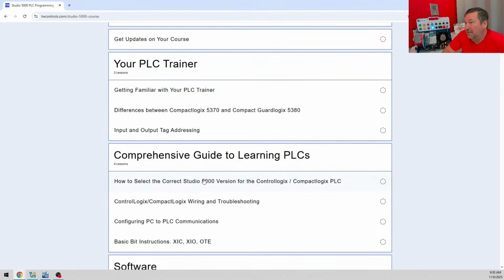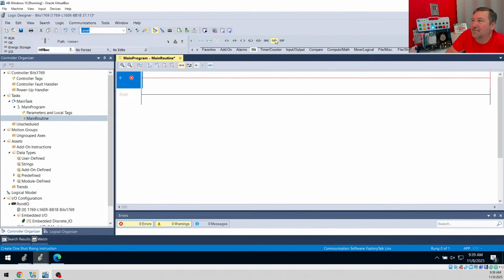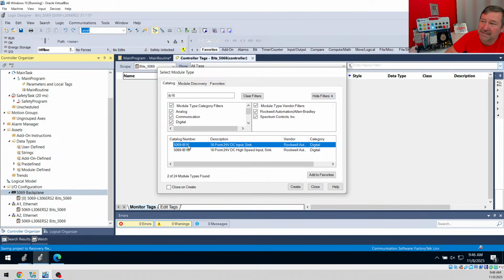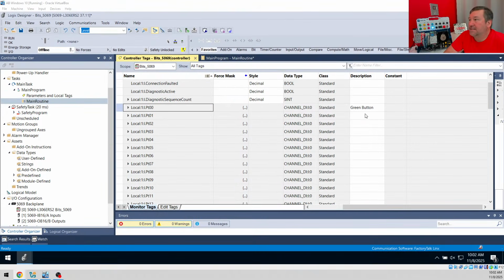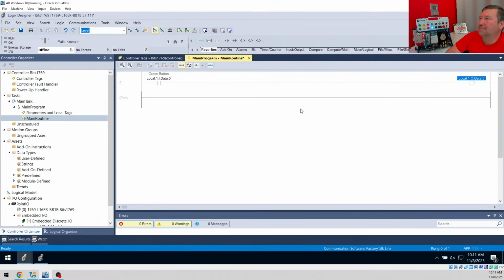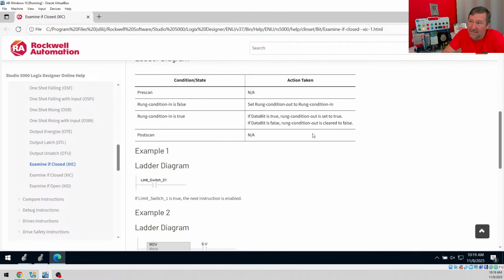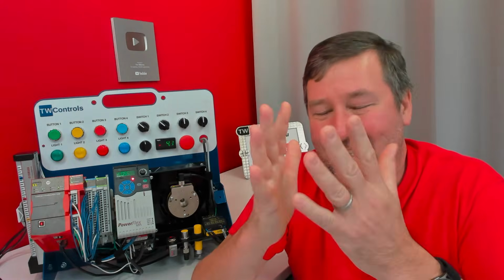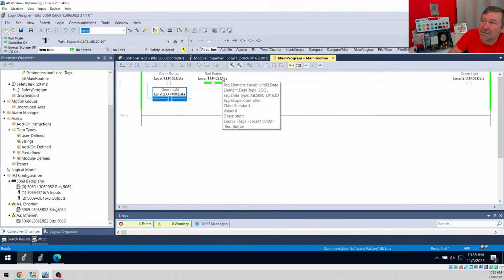Studio 5000: Essential Bit Instructions (XIC, XIO, OTE) Explained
Learn the fundamentals of PLC programming in Studio 5000 Logix Designer. This  basic tutorial explains the core bit instructions you need for any ladder logic project: Examine If Closed (XIC), Examine If Open (XIO), and Output Energize (OTE).